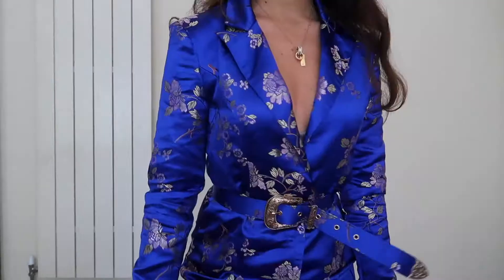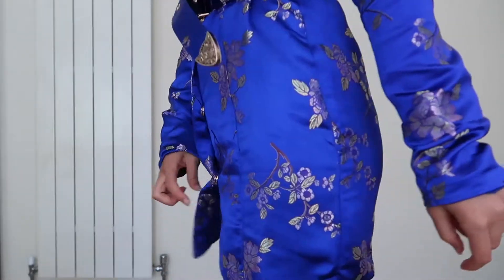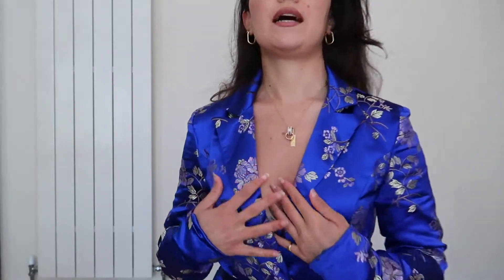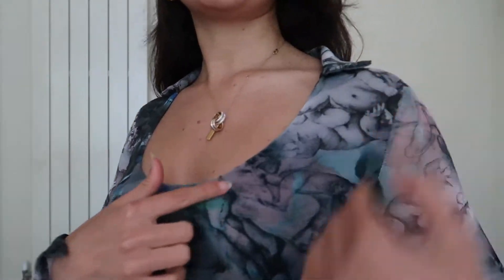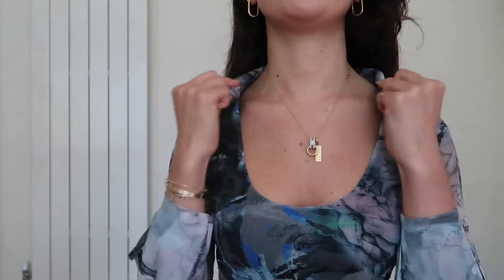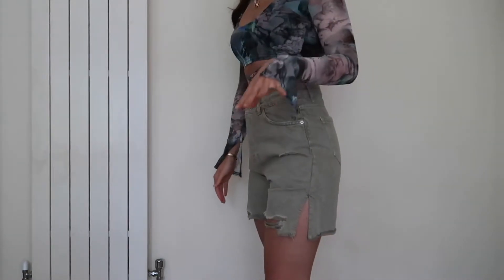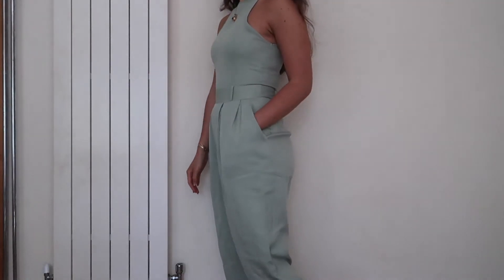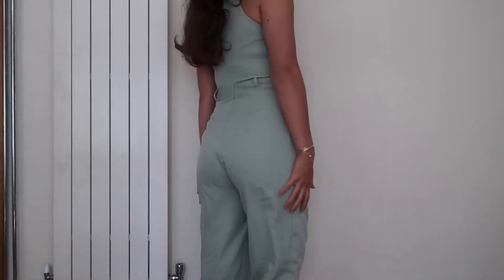PRETTY LITTLE THING CLOTHING HAUL | Julia Sasaki Hernanz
Hi everyone! As you can see from the title, today’s video is a Pretty Little Thing Clothing Haul 🌸 All the items will be linked below and I would love to know which items were your favourites!